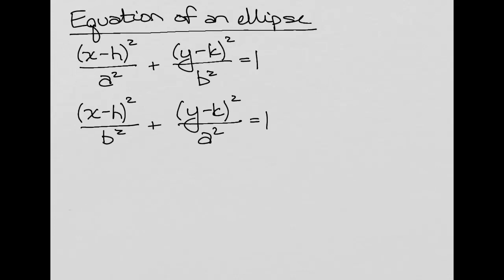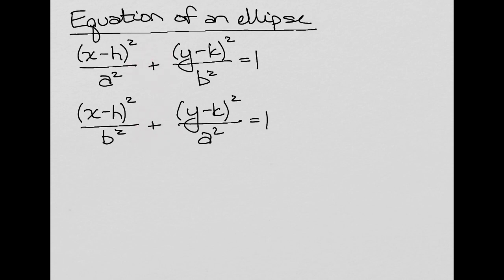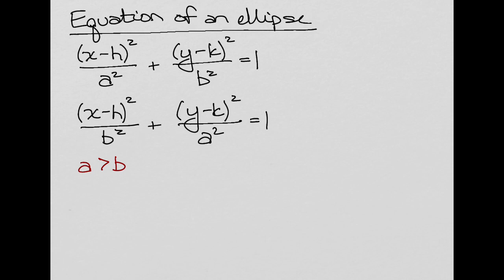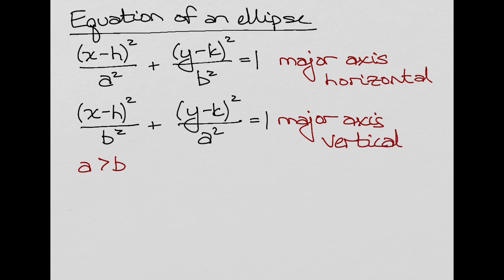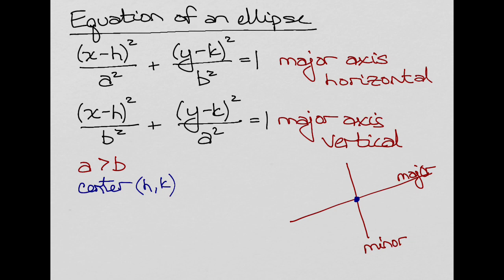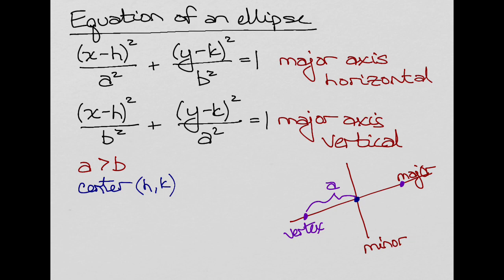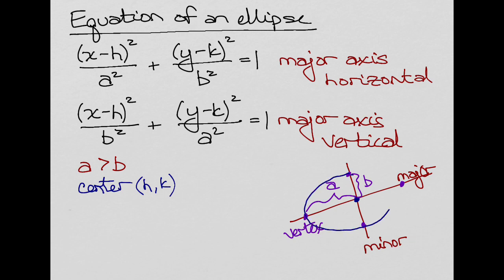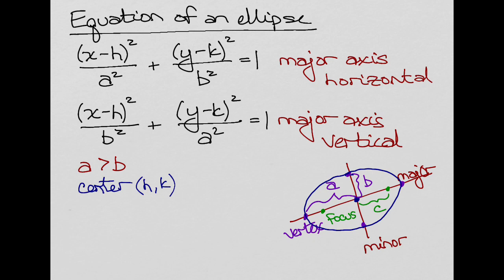Equation of an ellipse